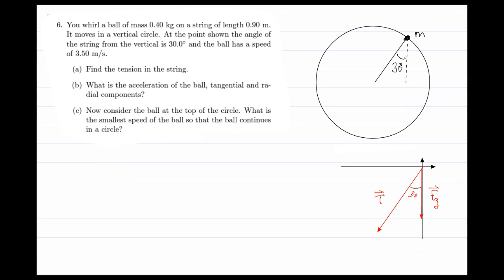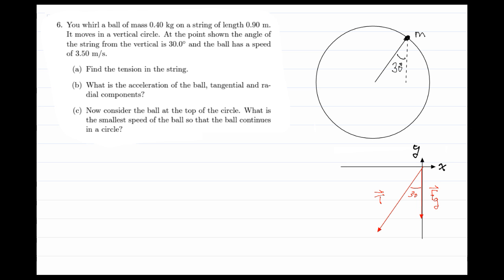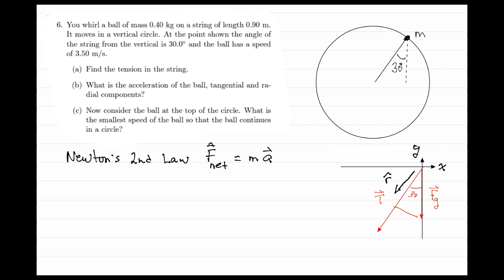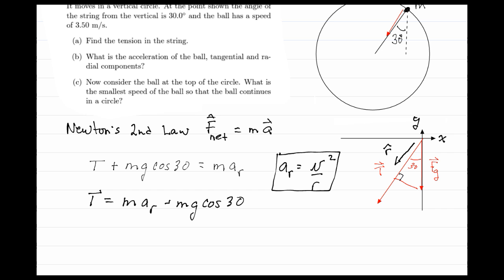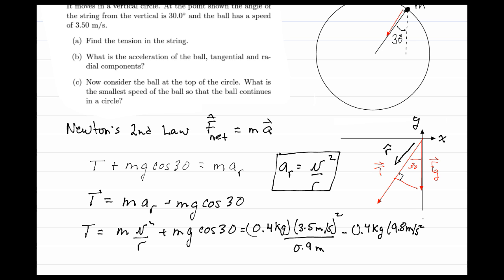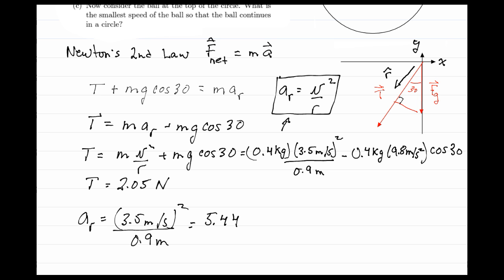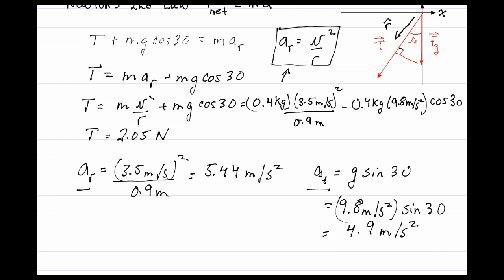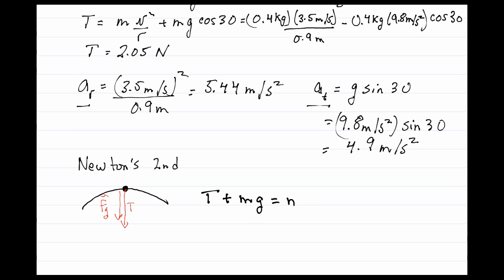Newton's 2nd law with rotation.